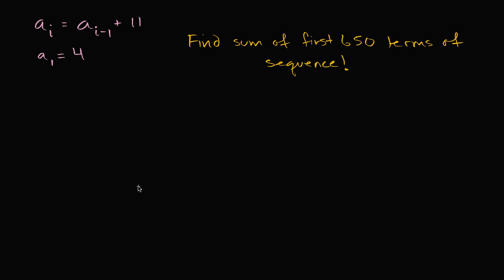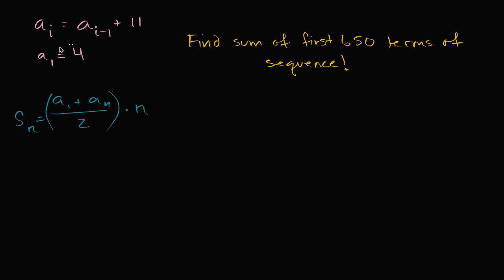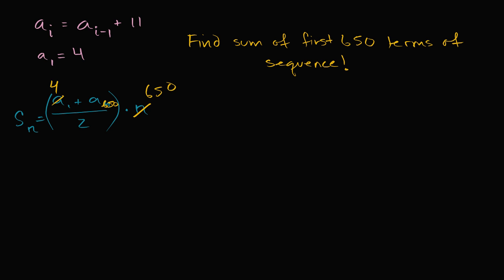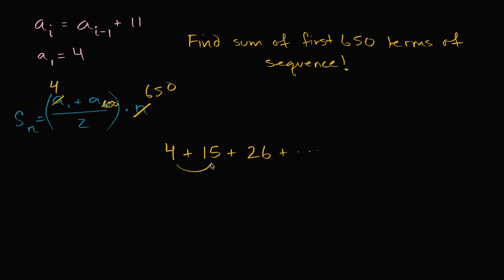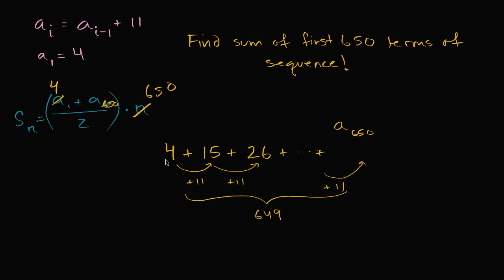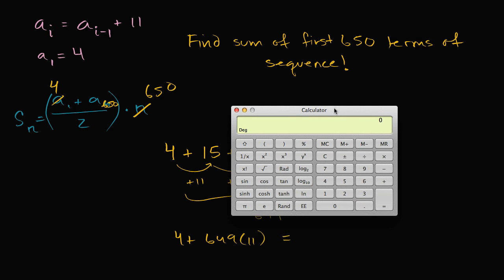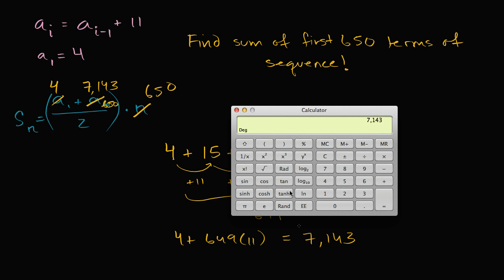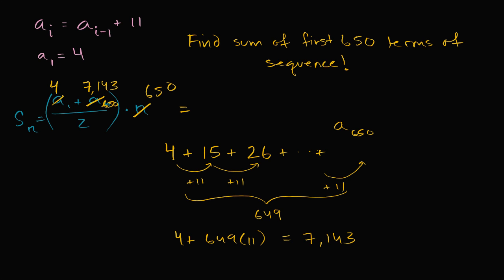Worked example: arithmetic series (recursive formula) | High School Math | Khan Academy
Courses on Khan Academy are always 100% free. Start practicing—and saving your progress—now

Sal evaluates the sum of the first 650 terms in the sequence defined recursively as {aᵢ=aᵢ₋₁+11, a₁=4}. He does that by finding the 650th term and using the arithmetic series formula (a₁+aₙ)*n/2.